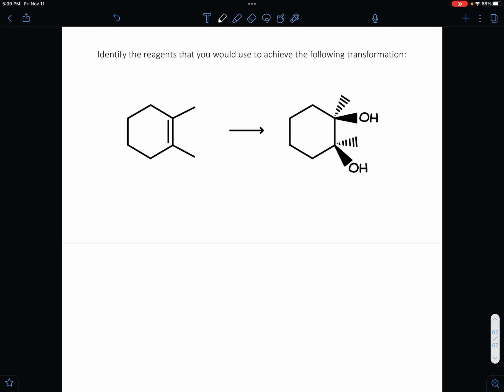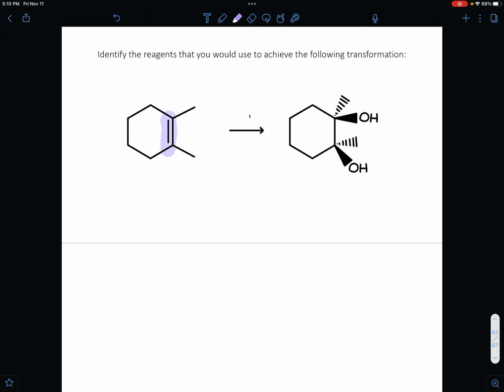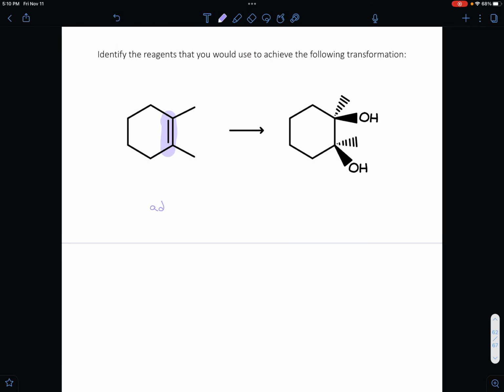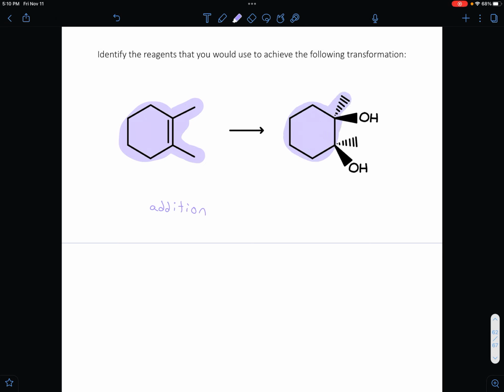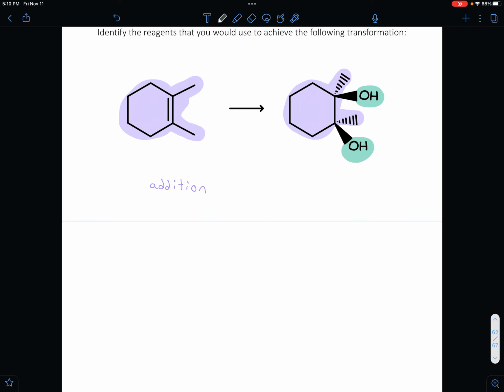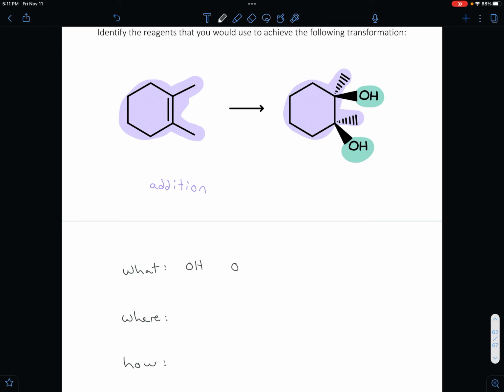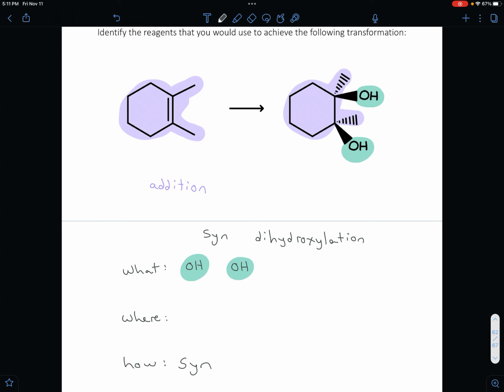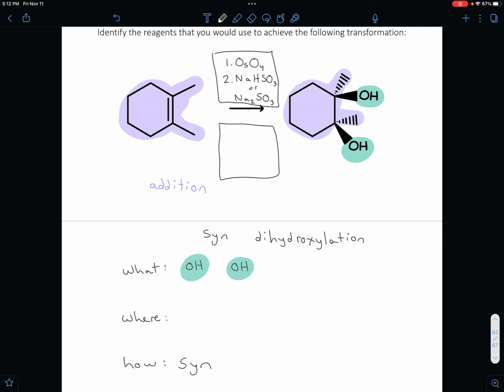Practice Quiz: One-Step Synthesis with Syn Dihydroxylation